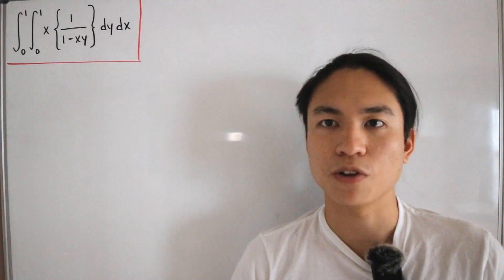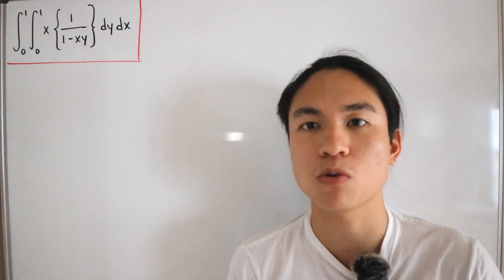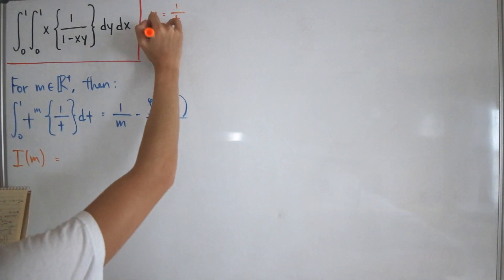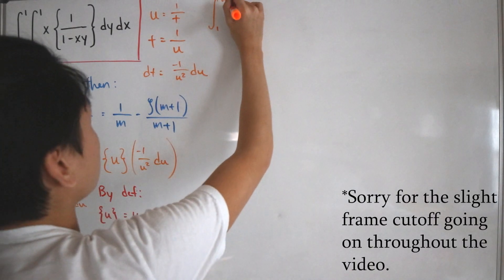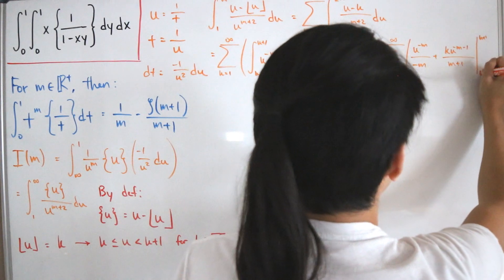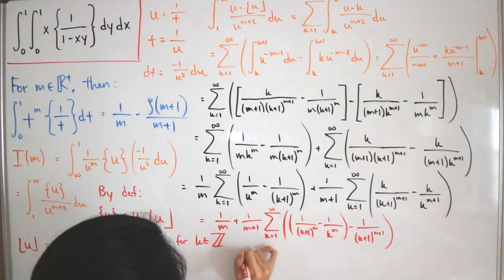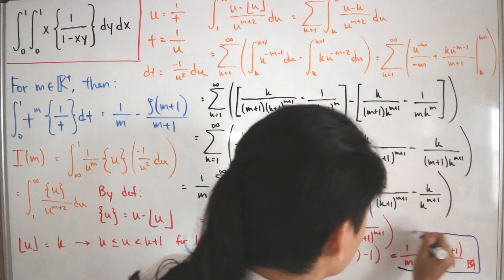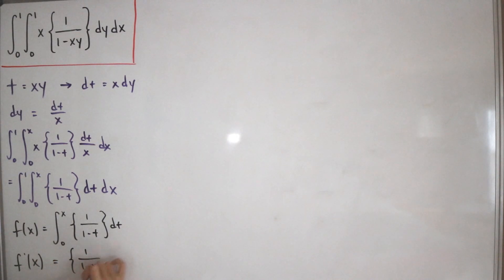A nice fractional double integral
We compute a fractional double integral where we first prove a result that will be used later in the process.